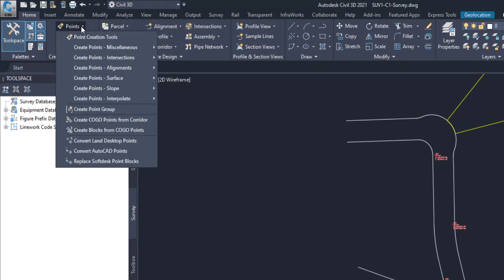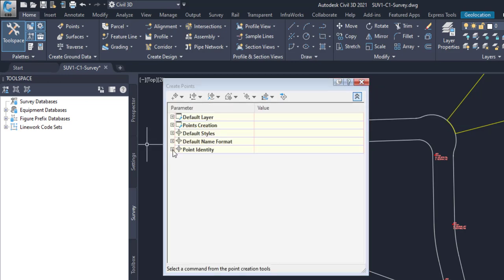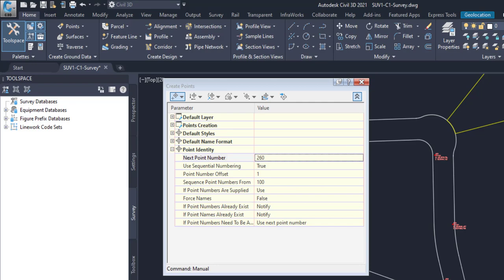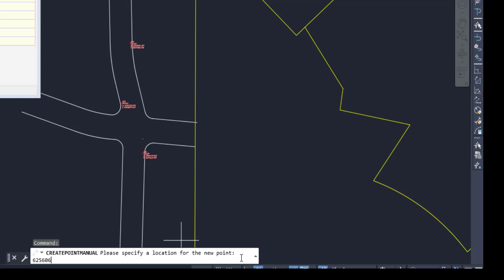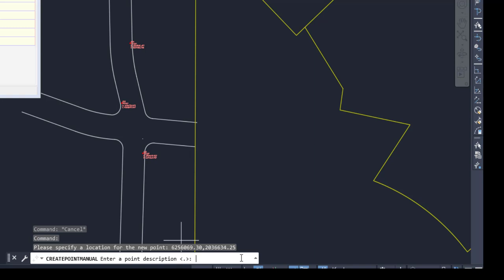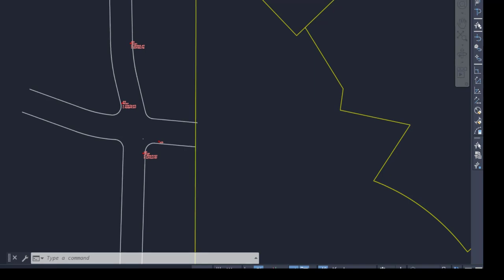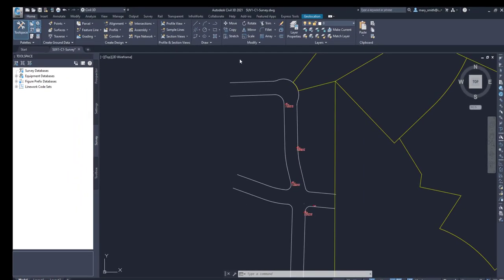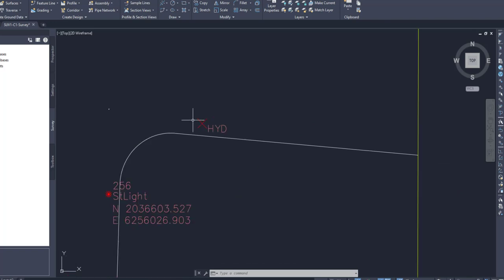CAD 131, Practice2A- (Manually create a point)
Activity 2Afor Fundamentals of Civil 3D 2023 textbook- This tutorial was created in an earlier edition of the textbook.  For the Fall 2023 semester you should be using the file SUV-A.dwg for this activity